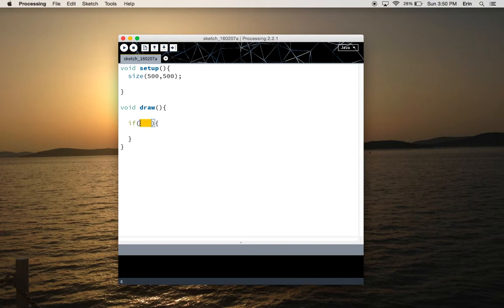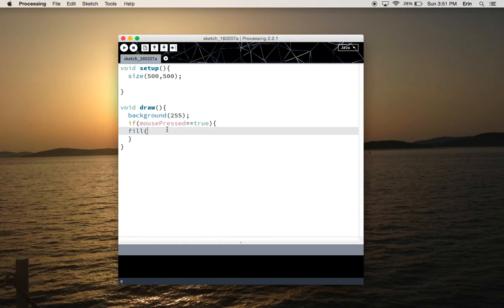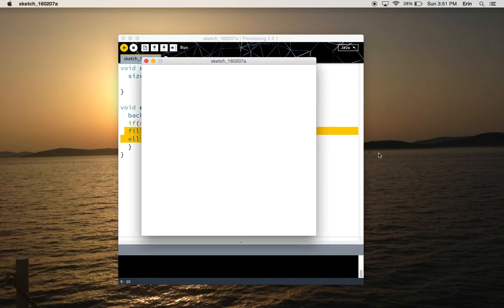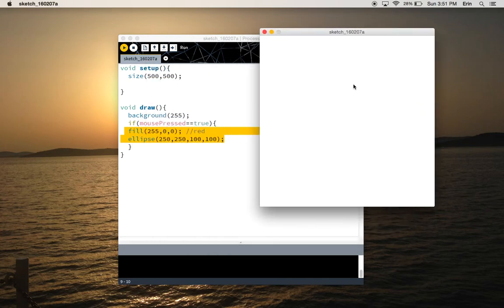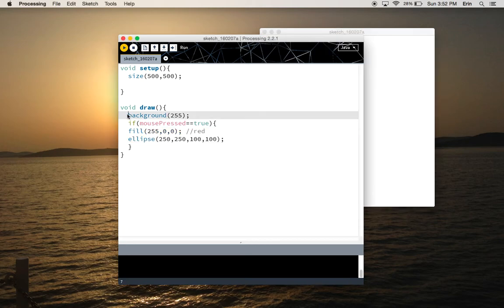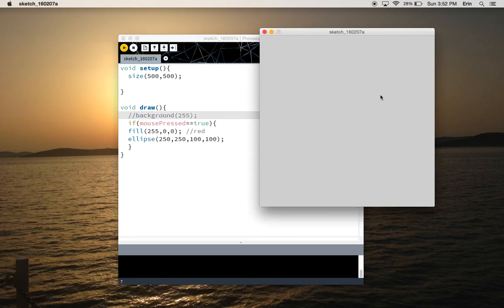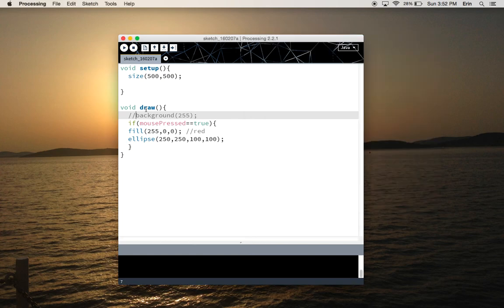Conditional Statements 1: Intro and mousePressed